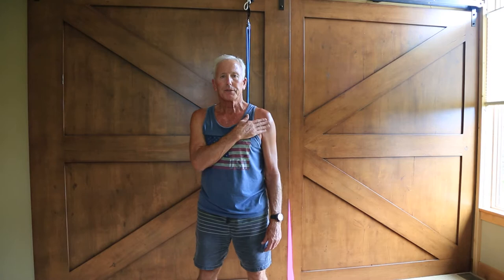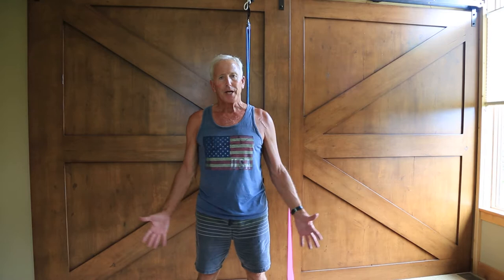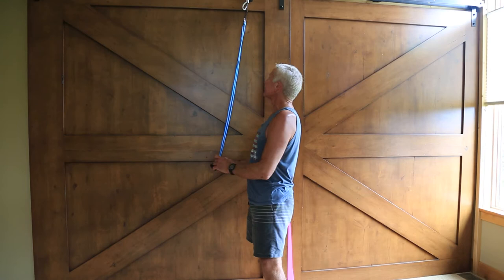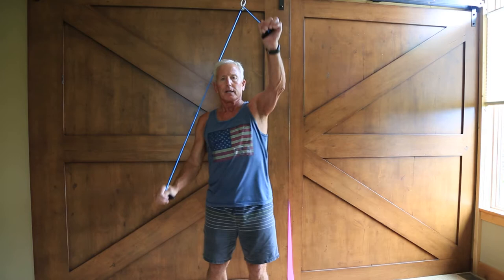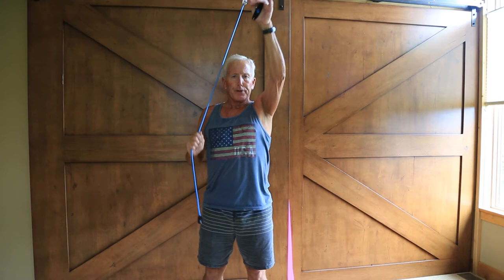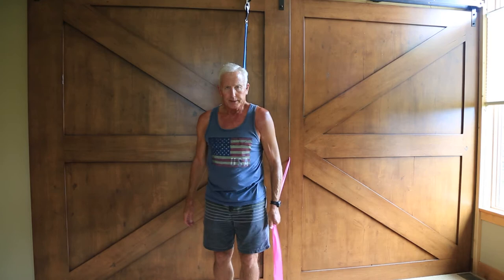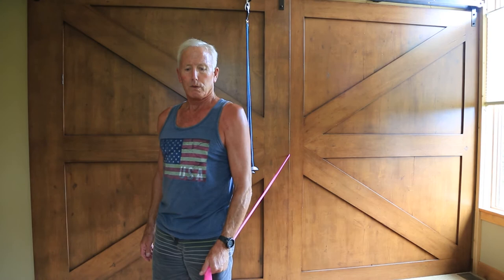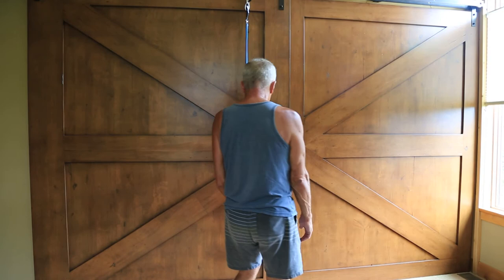Part 7 Reverse Shoulder Replacement Post-Op 6 weeks on old Swimmer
68 year old swimmer since age 6, both shoulders have hurt at night over the last 10-15 years. Continued swimming after college approx 10,000 yds per week. Complete tears in the left shoulder of the supraspinatus and infraspinatus over 6cm. Partial thickness tear of the subscapularis. Surgery was on July 1, 2022.